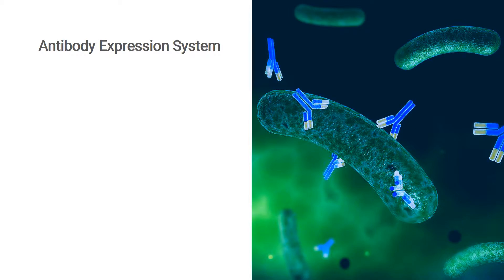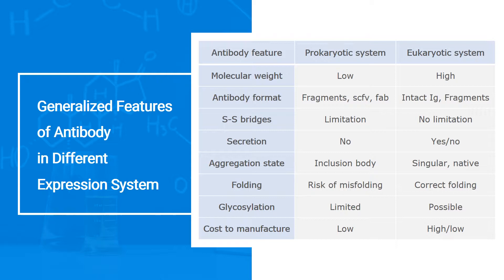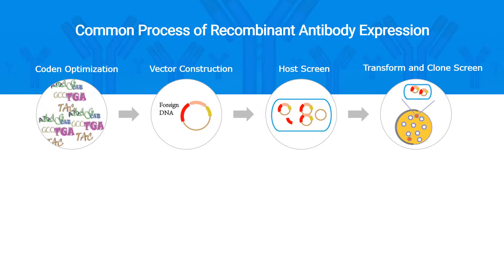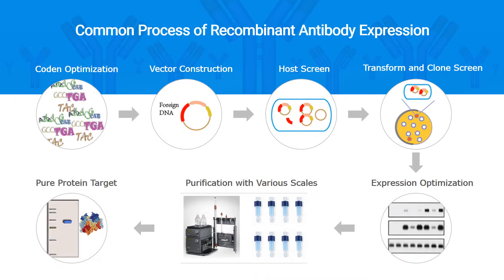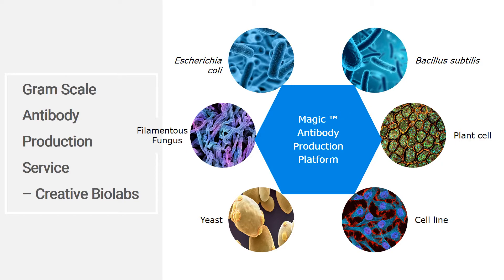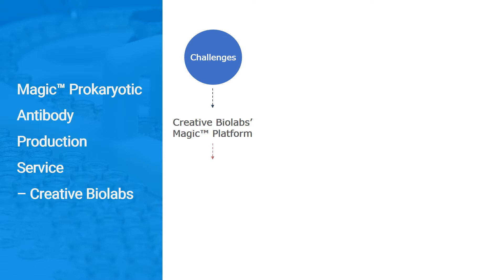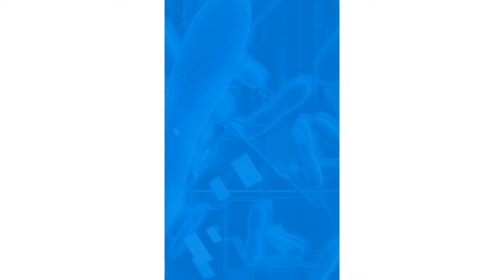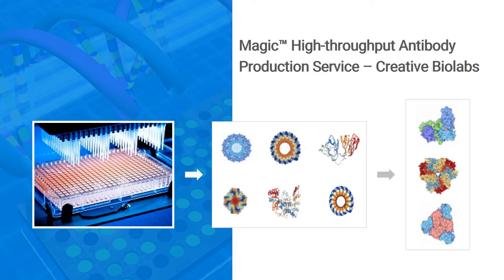Recombinant Antibody Expression - Creative Biolabs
Hello, everyone. Welcome to watch the video named recombinant antibody expression which created by creative biolabs. In this video, we will introduce different antibody expression system, including common process of recombinant antibody expression and generalized features of antibody in various expression system.